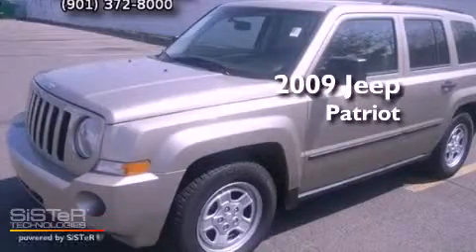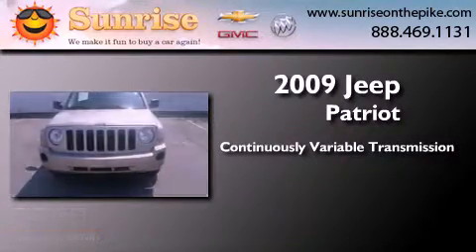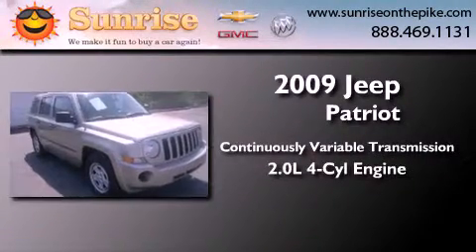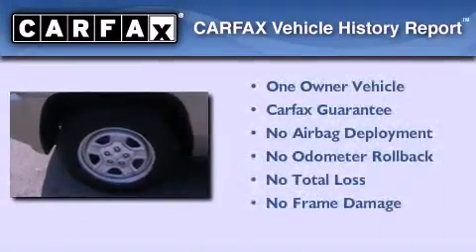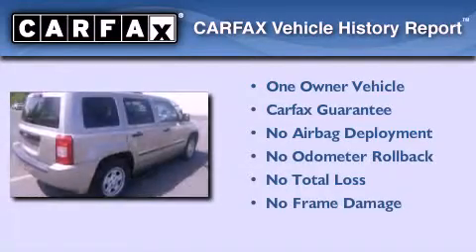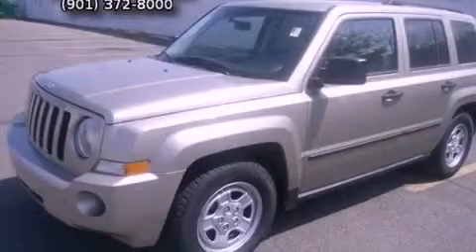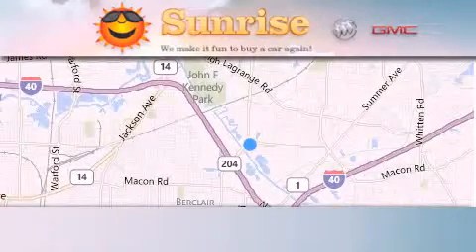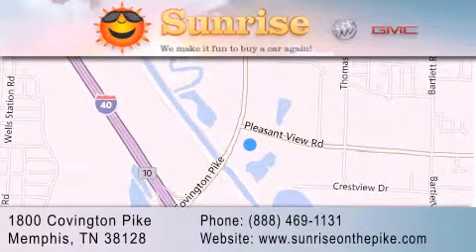2009 Jeep Patriot Memphis TN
Year : 2009
 Make : Jeep
 Model : Patriot
 Engine : 2.0L 4 cyls
 Trans . : CVT (Continuously Variable)
 Exterior : Gray
 Miles : 98,423

 Stock : X9751R